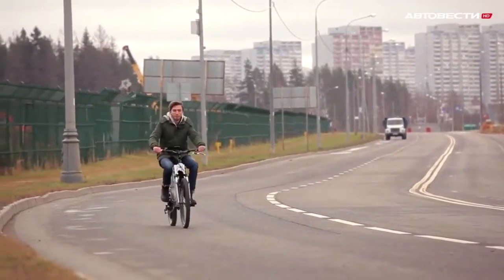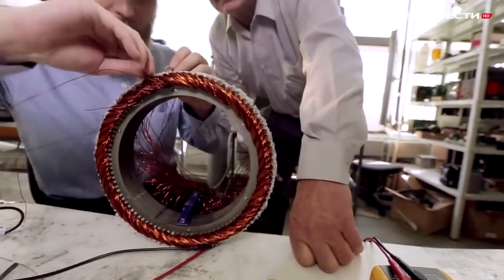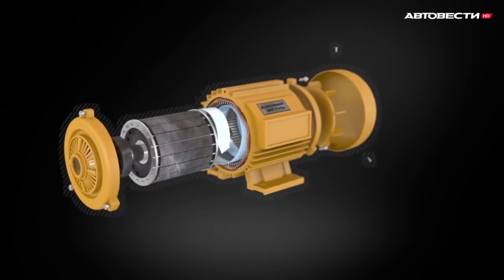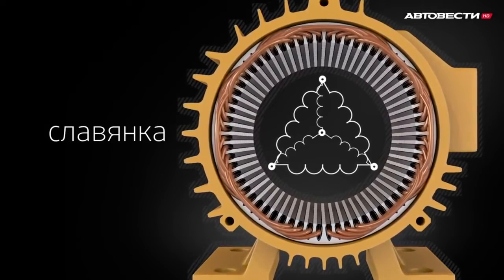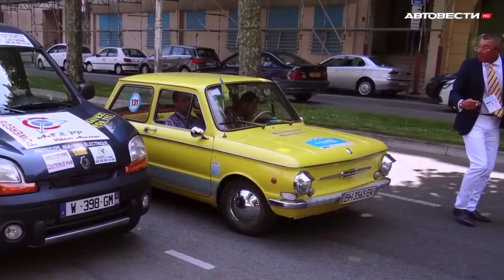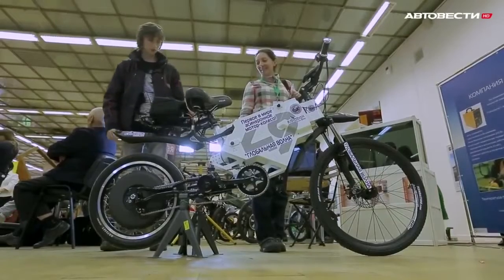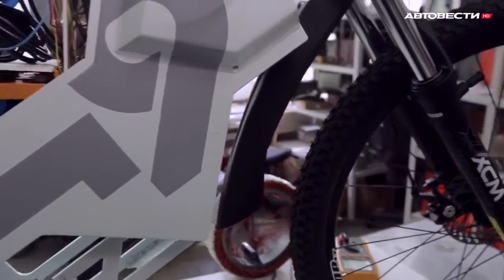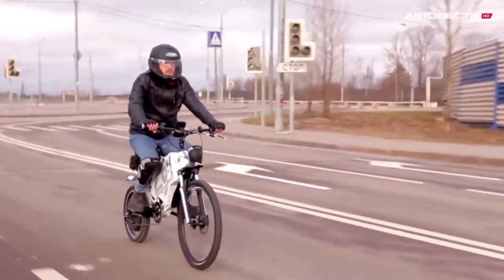Production of asynchronous motors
Duyunov hub motor. Reportage